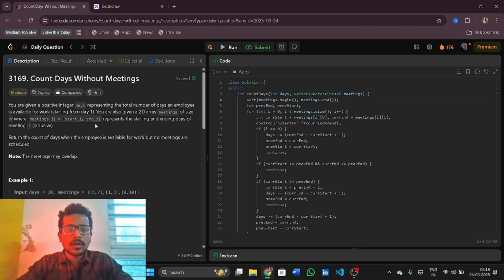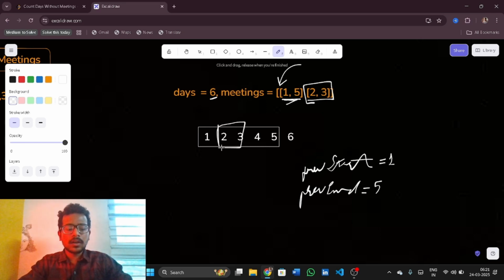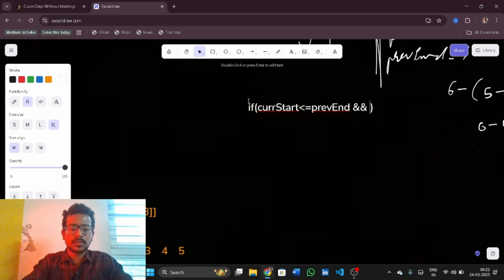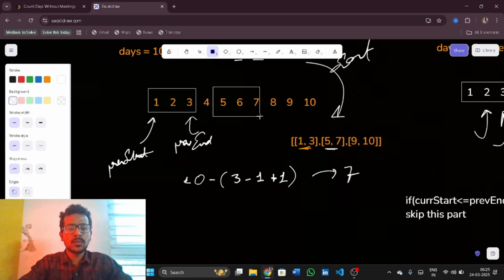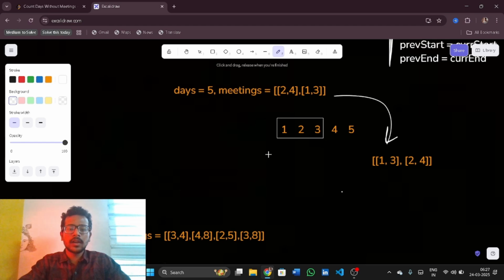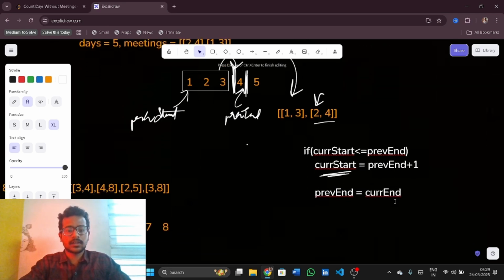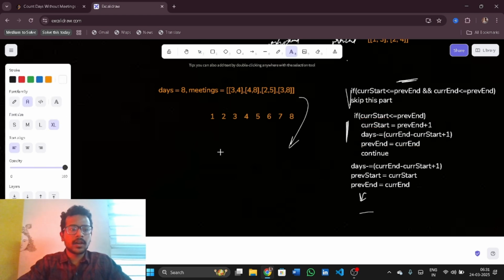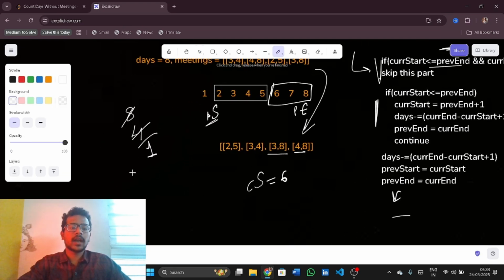Leetcode 3169 Count Days Without Meeting LeetCode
🚀 How to Solve LeetCode POTD Efficiently! (Step-by-Step Explanation)

In this video, I’ll explain today’s LeetCode Problem of the Day with a clear approach and optimized code. We’ll go over edge cases, complexity analysis, and best practices for coding interviews!

To the problem explained in this video, you can find my submission

Timeline:
0:00 – 1:03 - Question Explanation
1:04 - 4:42 -1st condition
4:43 - 8:12 - How to Count Days
8:13 -  10:50 - 2nd Condition
10:51 - 12:00 - Whole Algorithm
12:01 - 12:40 - code
12:41 - 15:10 - Dry run